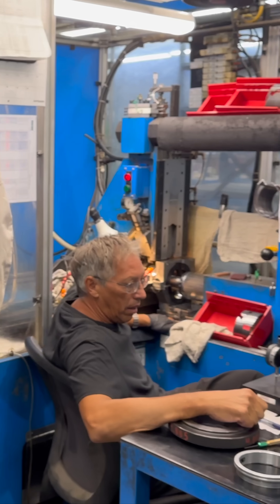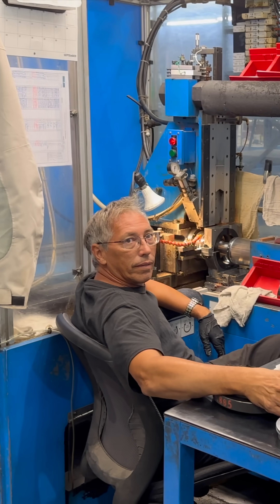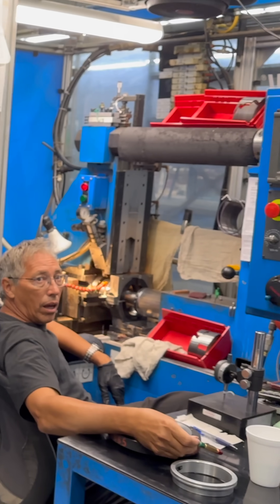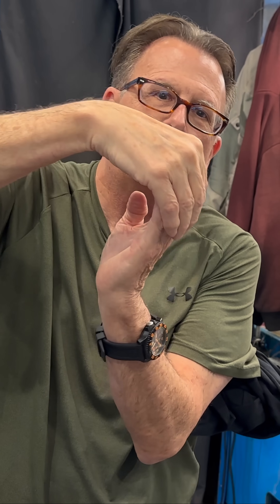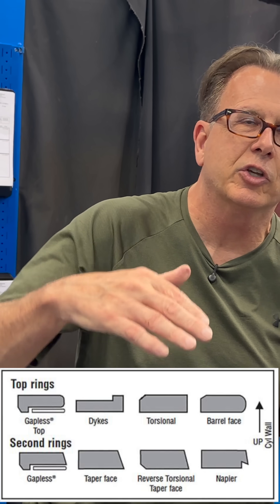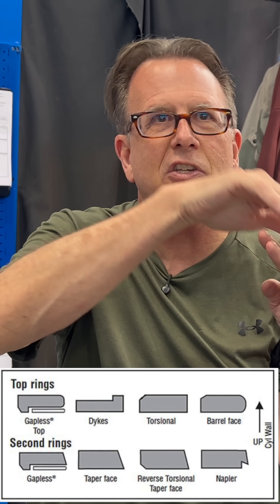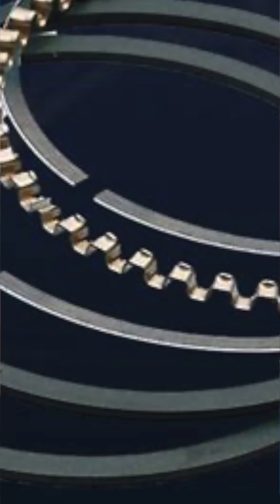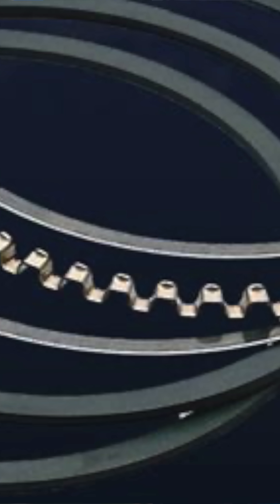The Top and Second RINGS can be Completely DIFFERENT! Keith Jones w